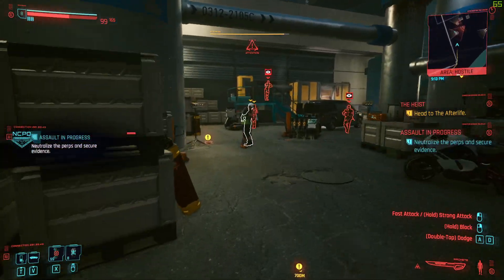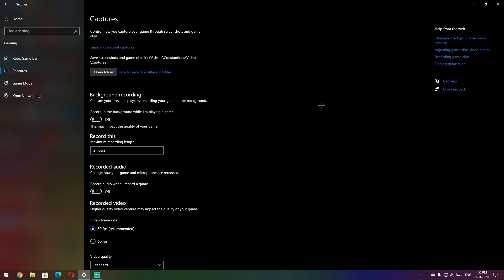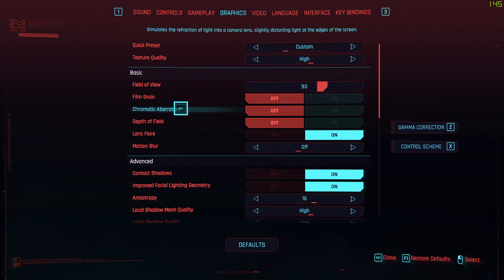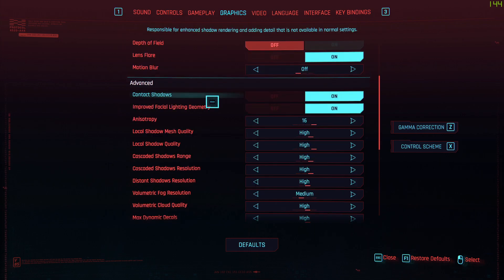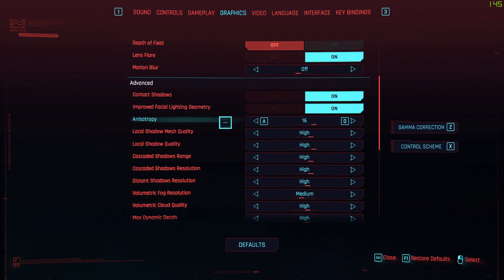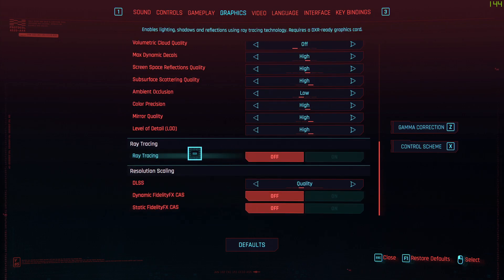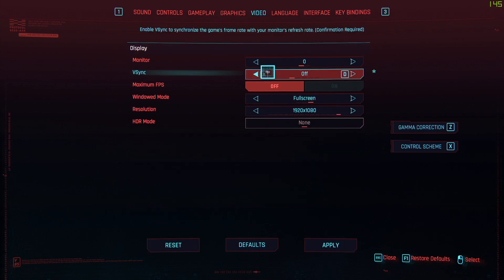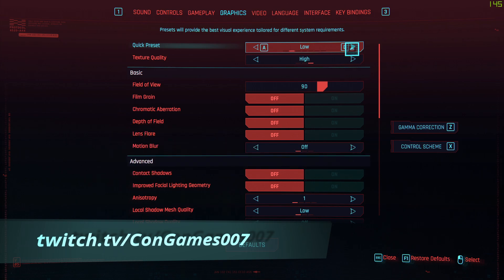Cyberpunk 2077 Low End PC Settings | Lag & Stutter Fix 40+FPS | FPS Boost Guide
Cyberpunk 2077 fps , Cyber punk 2077 FPS increase guide, Boost Performance & Reduce input latency, For ALL PCs, better fps, boost fps fix stutter Reduce Input Lag and increase frames!
Lets try for 5000+ Likes! 👍 For this Extremely helpful tutorial?! Do your part and hit "Like" now! Lag Fix + FPS Drop fix included!

This video will teach you guys how to optimize Cyberpunk 2077 for the best increases possible to boost fps reduce lag stop stuttering fix spikes and improve visuals within cyberpunk including DLSS.

I stream all sorts of awesome games 😉

TIMESTAMPS
0:00 Introduction
0:37 Switch Off Game Mode in Windows
0:55 Disable Xbox Game Bar
1:15 Disable Windows Background Recording
1:36 In-Game Settings
9:14 Thanks for watching

Shout Outs
My awesome members:

(New members receive 5000 Caps)

👍Join ConGames007 Discord for YT and Twitch Support or to just chat about anything